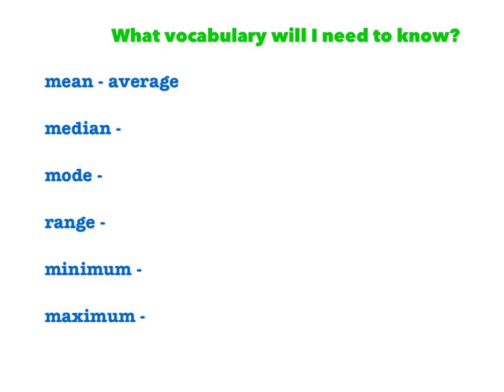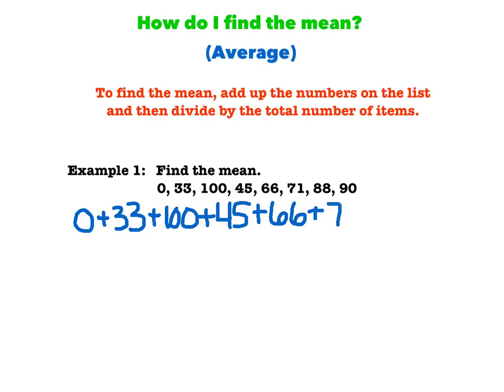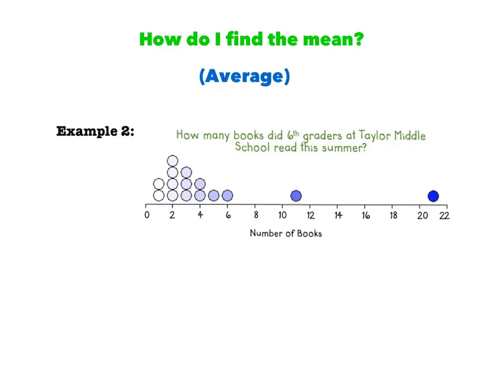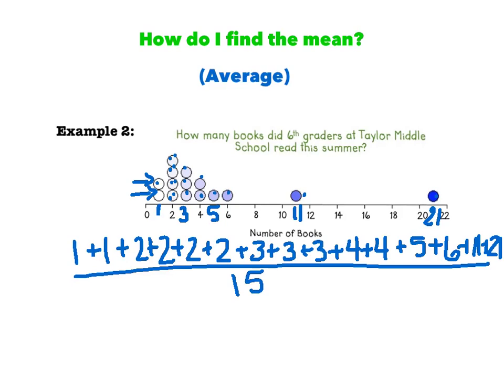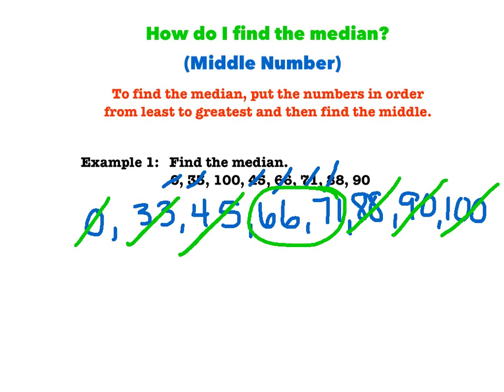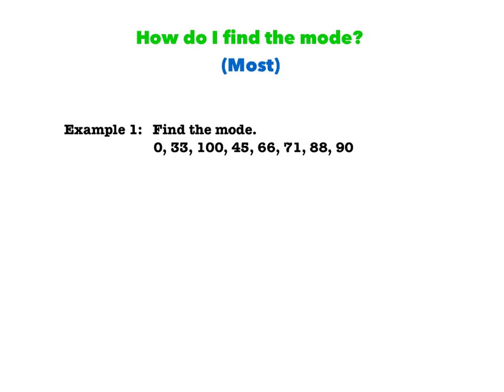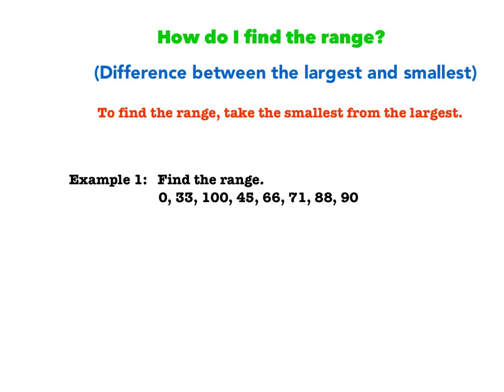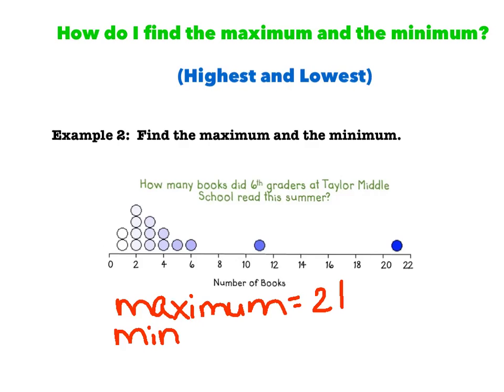Mean, Median, Mode Lesson